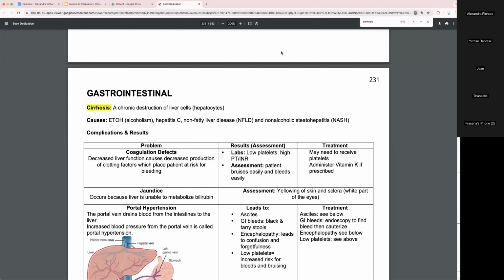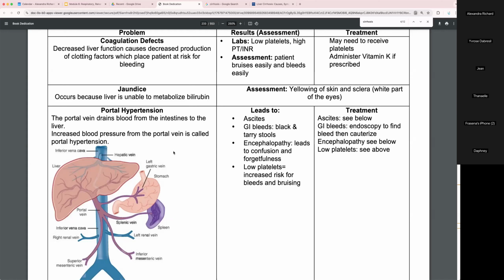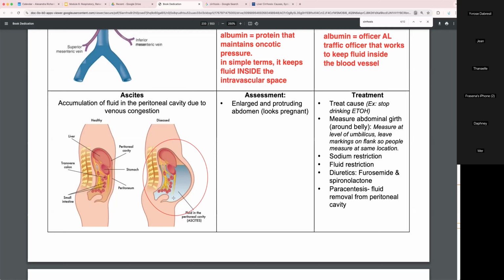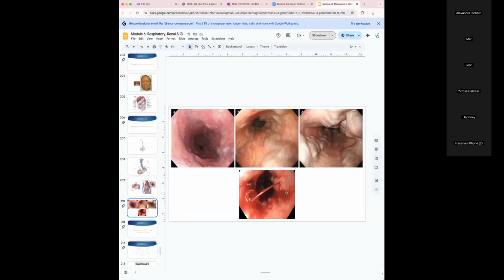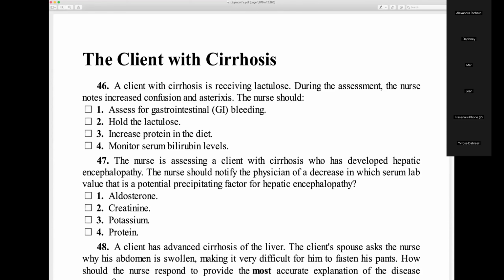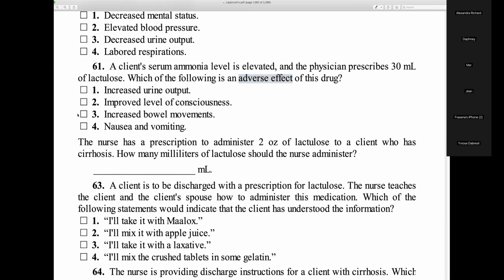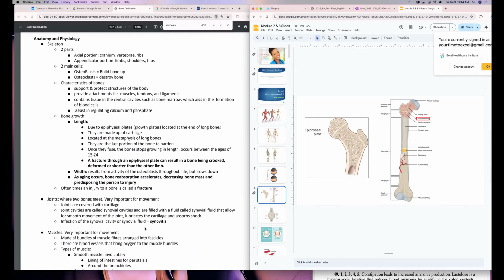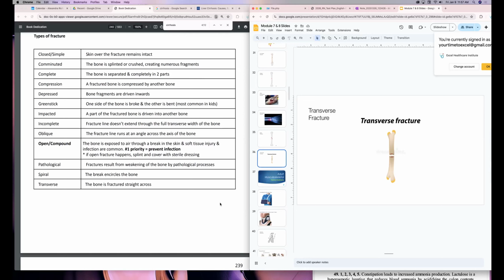Module 6 Part 8/Module 7 Part 1: Adult Gastrointestinal/Adult MSK